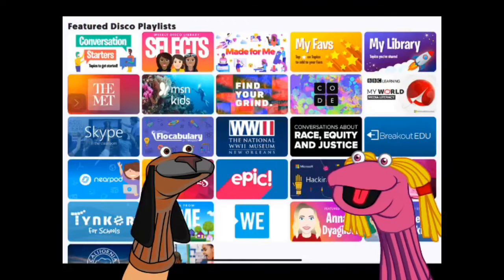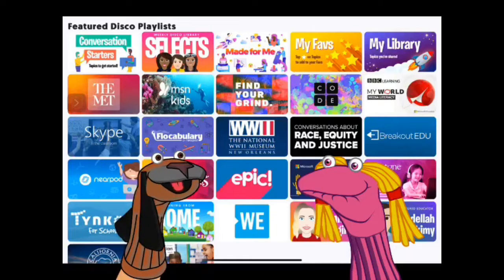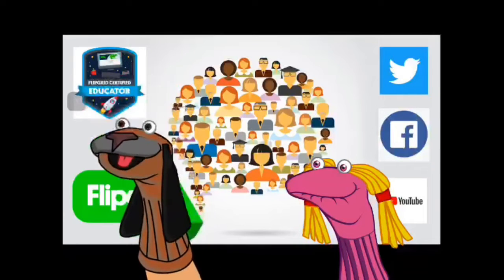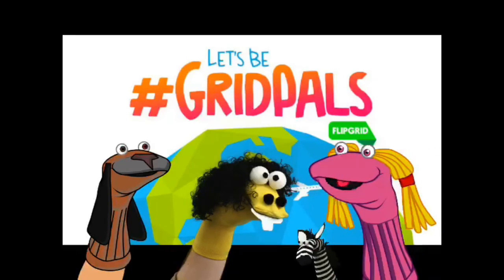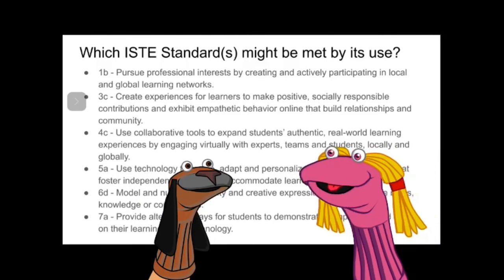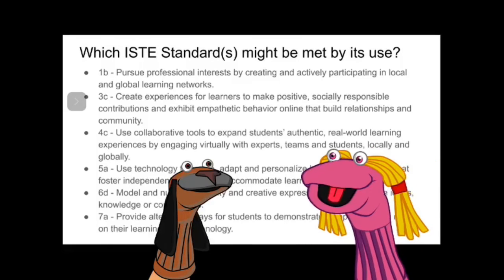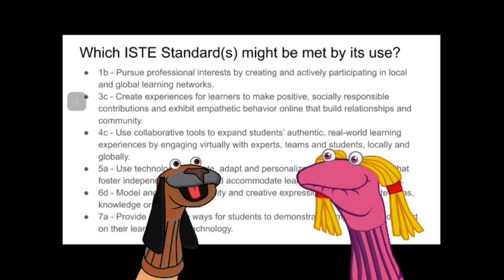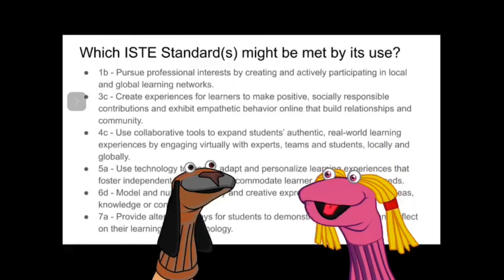Flipgrid Introduction by the Scottish Sock Puppets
An introduction to Flipgrid for educators, using the amazing Scottish Sock Puppets!

Update: Grids are now called Groups.